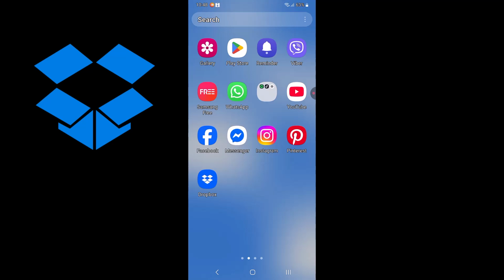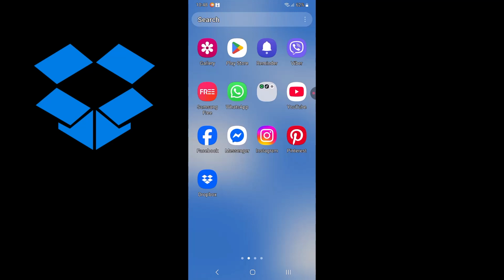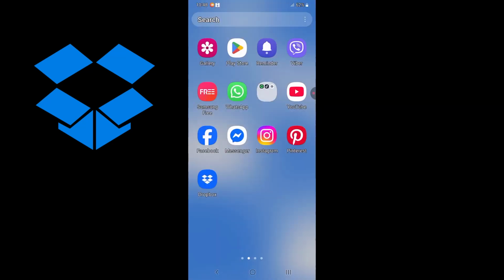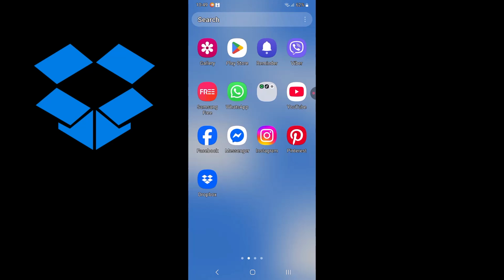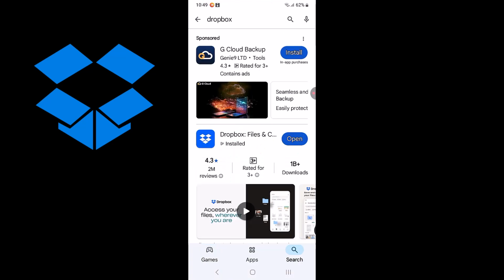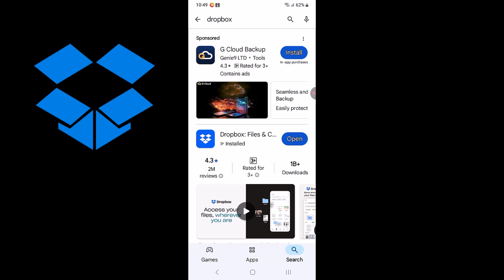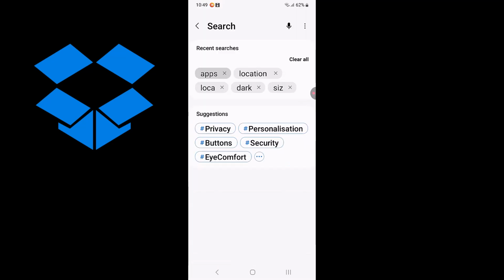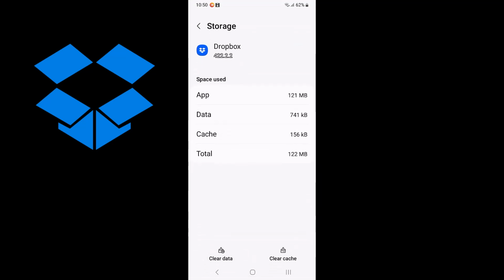Dropbox Link Disabled Due to Too Many Requests? Fixes Here - 2025